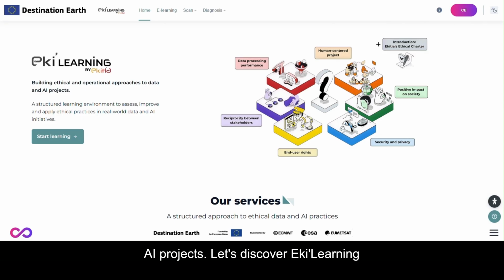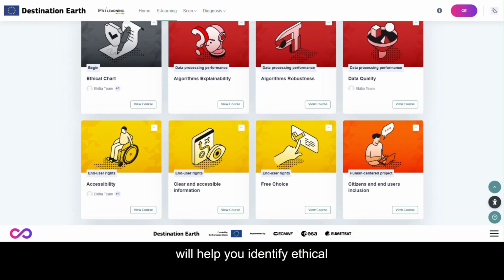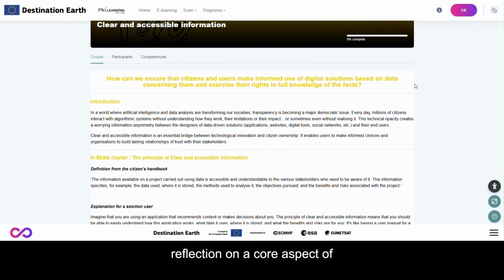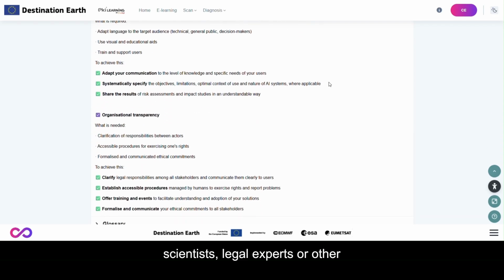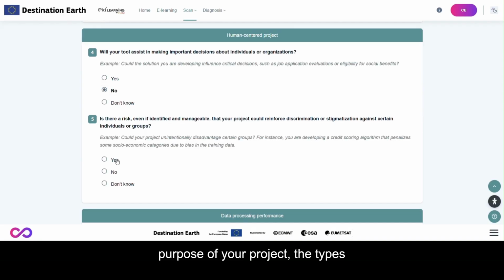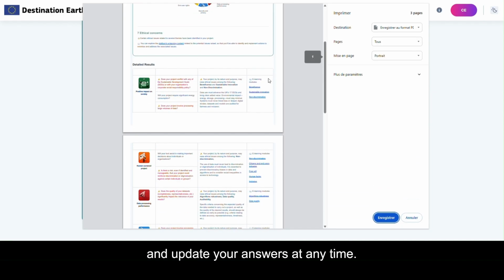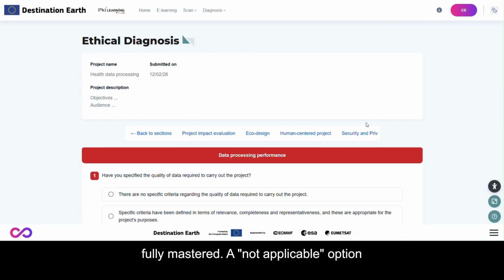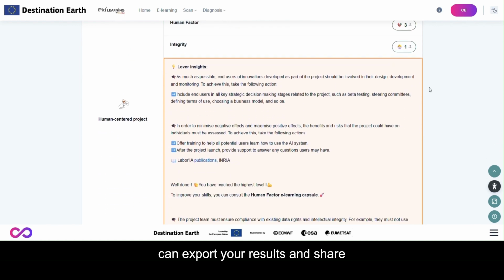Video Tutorial | Eki'Learning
ABOUT THE SERVICE:
Eki’Learning is the platform that makes data and AI usage ethics accessible and actionable. Ethical principles cover, for example, sustainable innovation, privacy, non-discrimination, transparency, end-user involvement, data security, etc.

ABOUT THE VIDEO:
This tutorial introduces the Eki'Learning platform and its features.